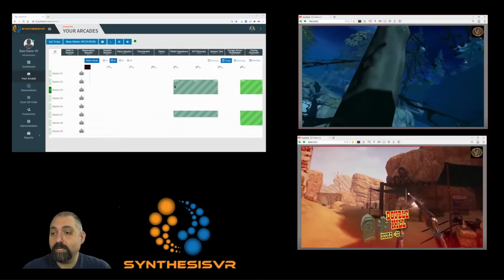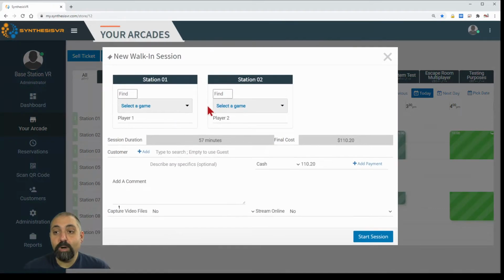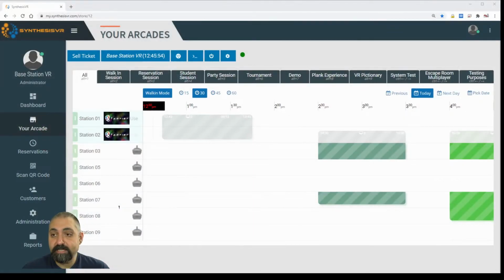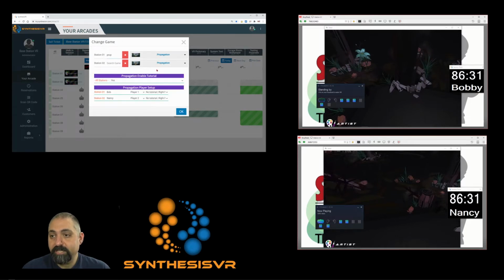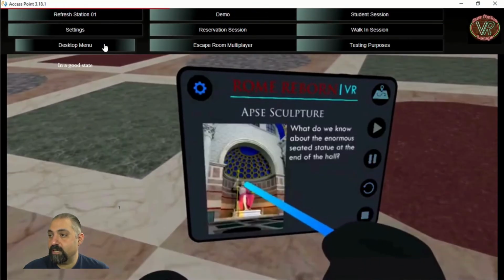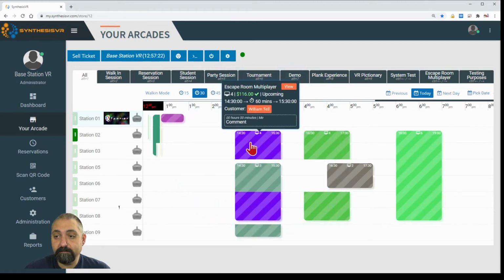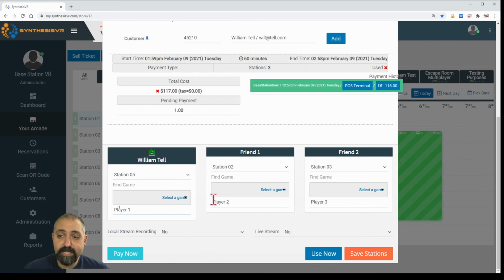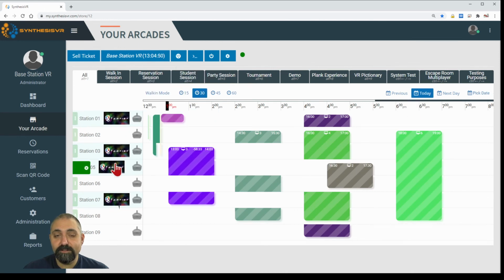Synthesis VR Your Arcade Section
A detailed and descriptive video of Synthesis VR Timeline view and Your Arcade section. With Timeline view operators can easily create sessions, change games, move stations and so much more with a click of a button. This video gives you an in-depth look at how to efficiently use the timeline view, different aspects of Your Arcade section, Synthesis VR access point app, keyboard shortcuts and more.